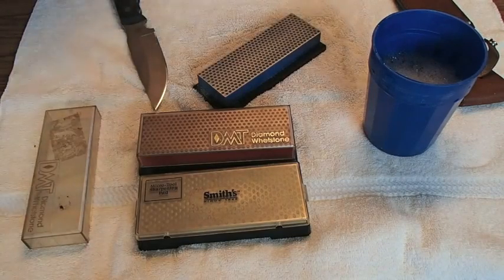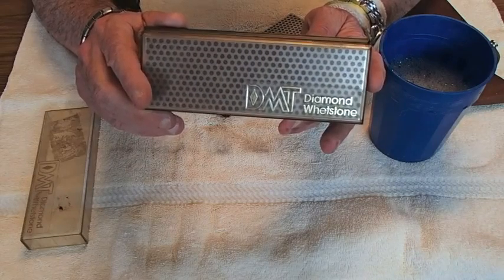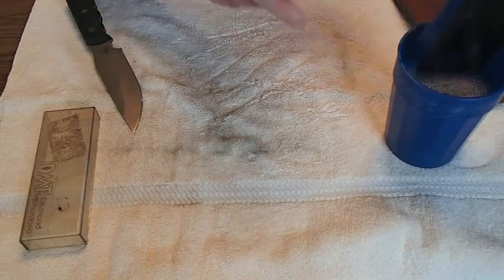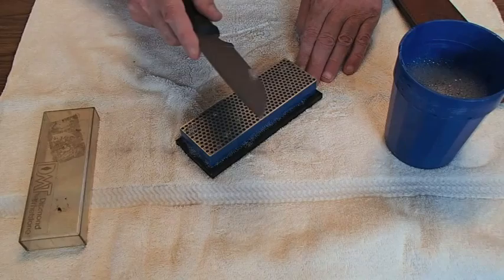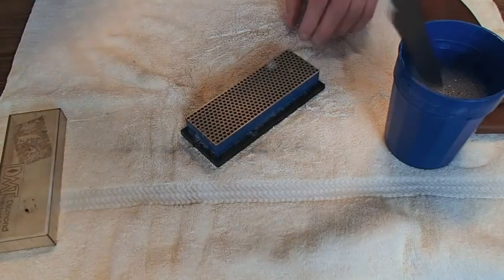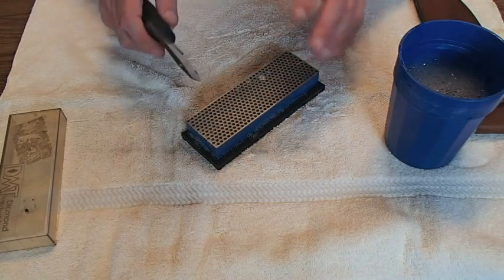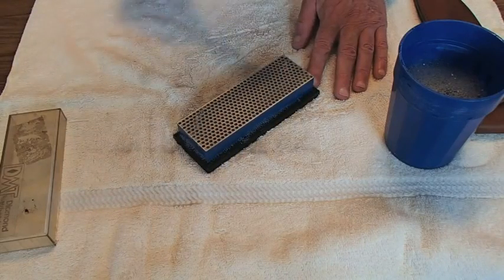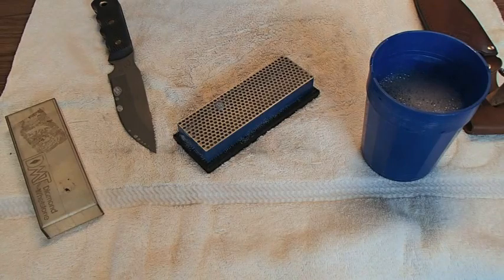Correct Hand Sharpening Cutlery 152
This is a time proven best method to sharpen knives and cutlery.  No question about this fact.